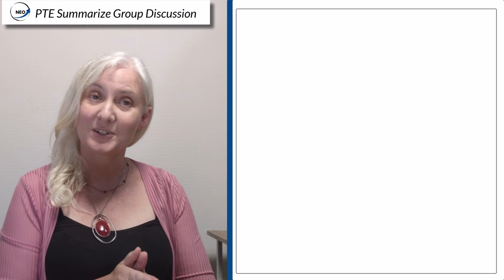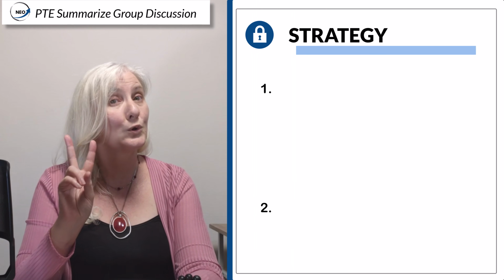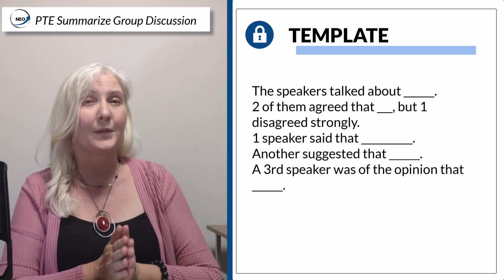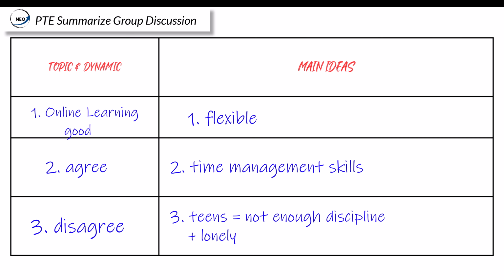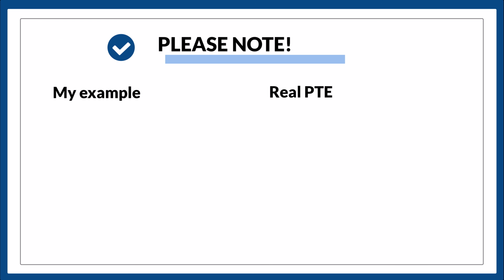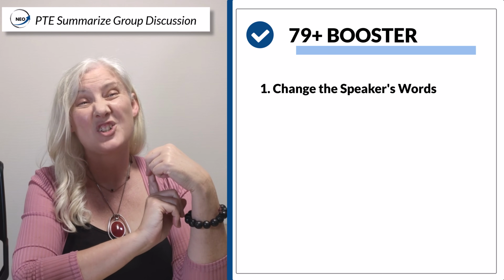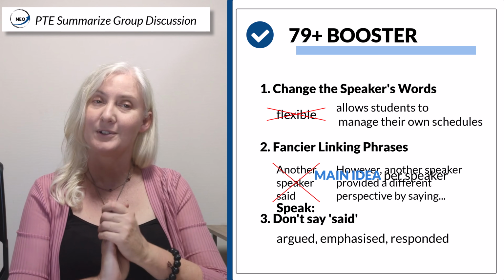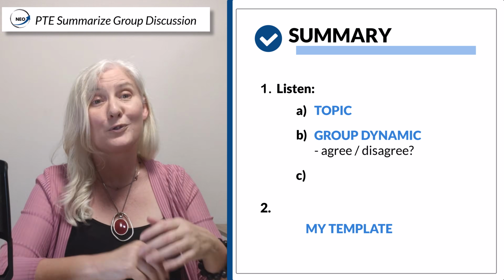PTE Summarize Group Discussion | PTE Made Clear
BOOKS + MATERIALS
📘 PTE Study Smarter Bundle (includes both my books + mini-course)

   OR

WEEKLY GENERAL ENGLISH QUIZ LIVE ON INSTA (Sundays 20:00 JST)